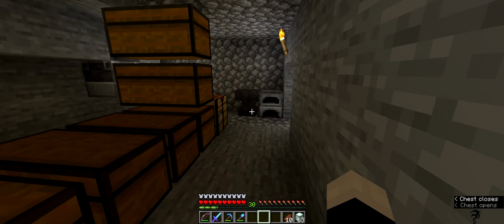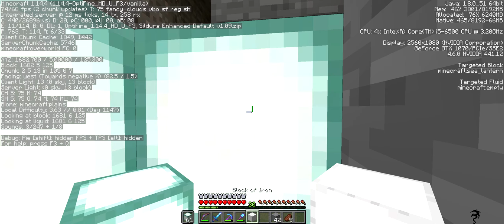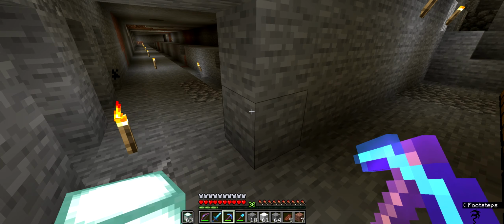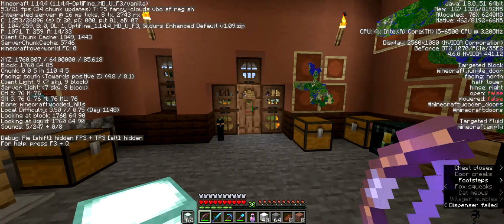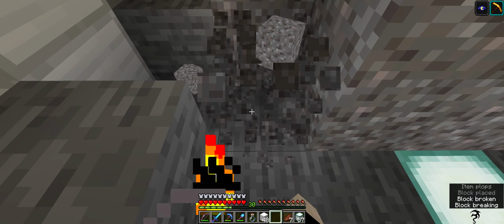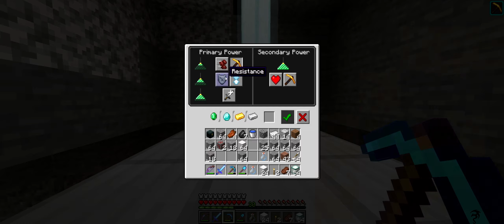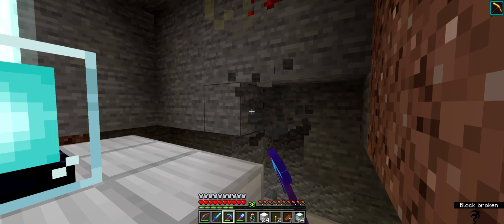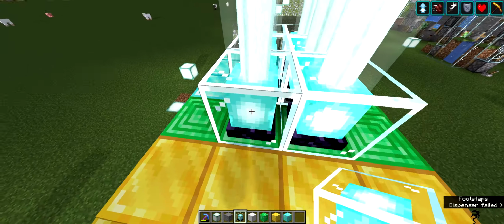Building a Beacon! - Ep75 - Minecraft: Noob Survival (Vanilla 1.14.4)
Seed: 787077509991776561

Minecraft is a sandbox video game created by Swedish game developer Markus Persson and released by Mojang in 2011. The game allows players to build with a variety of different blocks in a 3D procedurally generated world, requiring creativity from players. Other activities in the game include exploration, resource gathering, crafting, and combat.